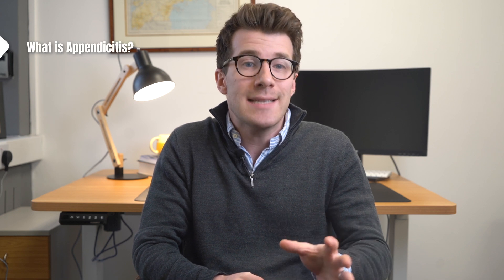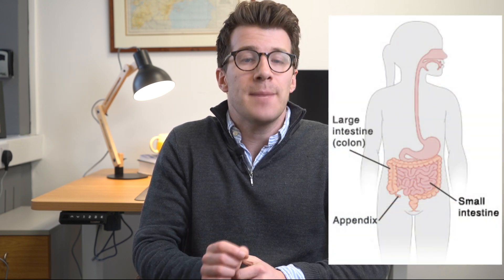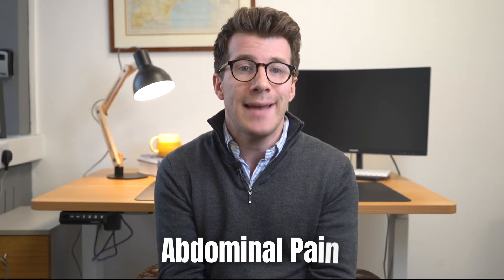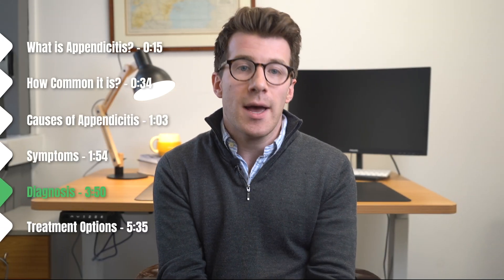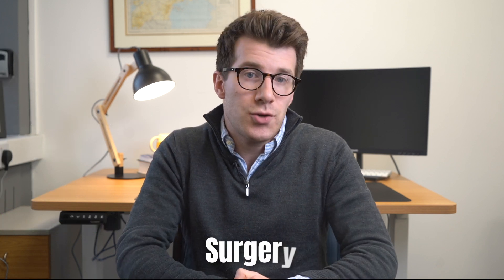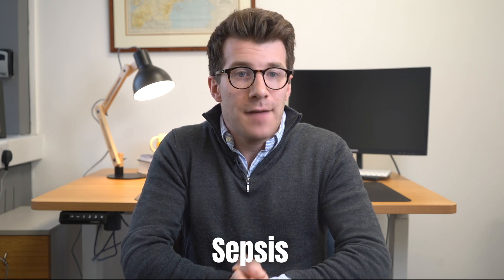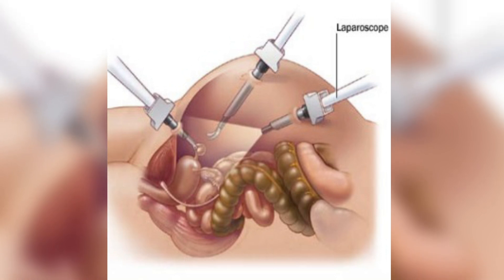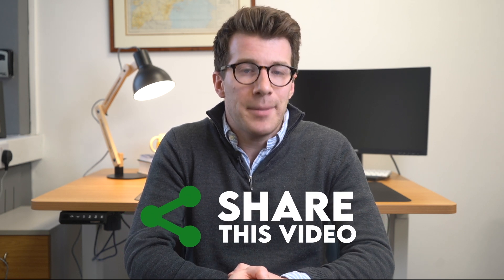Doctor explains APPENDICITIS | Causes, symptoms and treatment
In this video Doctor O'Donovan explains key things you need to know about appendicitis. Appendicitis is a painful swelling of the appendix. The appendix is a small, thin pouch about 5 to 10cm (2 to 4 inches) long. It's connected to the large intestine, where poo forms.

Key things to know according to the NHS:

Symptoms of Appendicitis:

"Symptoms of appendicitis can include starting with a pain in the middle of your tummy (abdomen) that may come and go. Within hours, the pain travels to the lower right-hand side, where the appendix usually lies, and becomes constant and severe. Pressing on this area, coughing or walking may make the pain worse. You may lose your appetite, feel sick and have constipation or diarrhoea."

When to get medical help:

"If you have abdominal pain that's gradually getting worse, contact a GP or your local out-of-hours service immediately. Call 999 to ask for an ambulance if you have pain that suddenly gets worse and spreads across your abdomen, or if your pain temporarily improves before getting worse again. If your pain eases for a while but then gets worse, your appendix may have burst, which can lead to life-threatening complications."

Symptoms of appendicitis
Appendicitis typically starts with a pain in the middle of your tummy (abdomen) that may come and go.

Within hours, the pain travels to the lower right-hand side, where the appendix usually lies, and becomes constant and severe.

Pressing on this area, coughing or walking may make the pain worse.

You may lose your appetite, feel sick and have constipation or diarrhoea.

How appendicitis is treated: If you have appendicitis, it's likely your appendix will need to be removed as soon as possible.
Removal of the appendix, known as an appendectomy is done by surgery.

Content and TIMESTAMPS:

00:00 - Introduction
00:15 - What is Appendicitis?
00:34 - How common is appendicitis?
01:03 - What causes Appendicitis?
01:54 - What are symptoms of appendicitis?
03:50 - How is appendicitis diagnosed?
05:35 - How is appendicitis treated?

Key things to get the most out of your doctors appointment:

- Write down your symptoms including when they started, when they happen and how often you have them.
- Write down anything that makes them worse or better.
- Take a friend or relative along for support - they could also ask questions and take notes to help you remember what the doctor says.
- Ask the doctor to explain anything you don't understand.
- Ask the doctor to write things down for you if you think it might help.